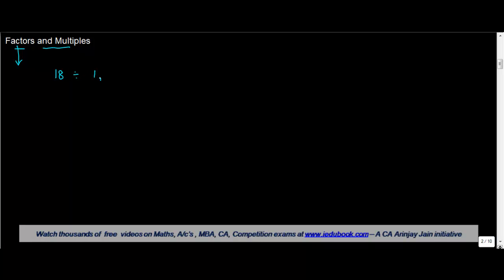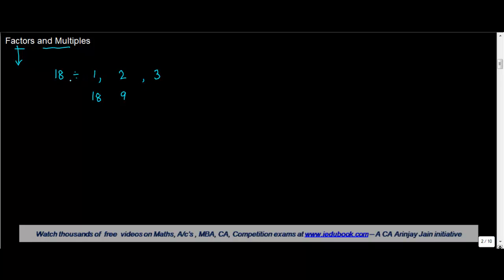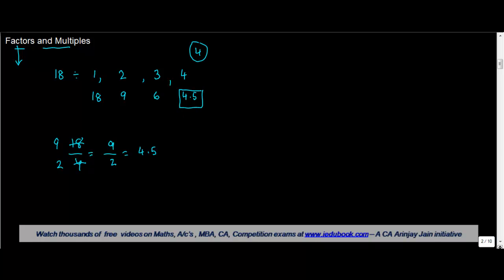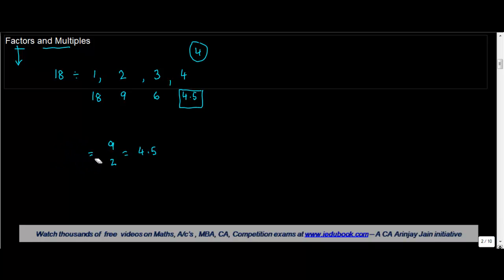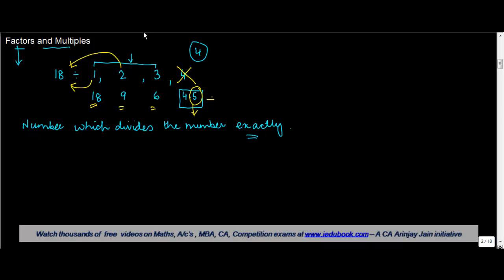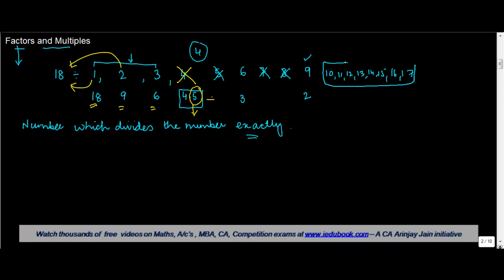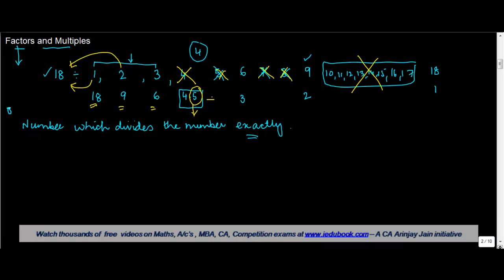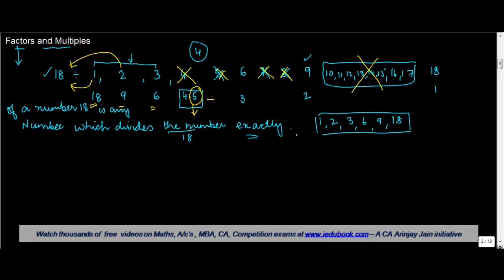Factors and Multiples - Factoring - Maths - Class 6/VI - ISCE|CBSE - NCERT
Learn About - Factors and Multiples - Factoring - Maths - Class 6/VI - ISCE|CBSE - NCERT